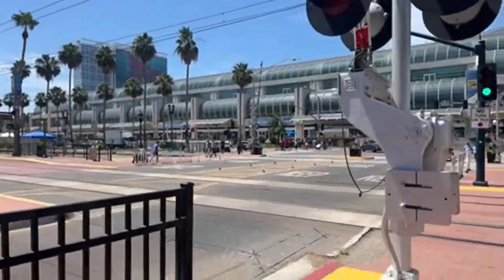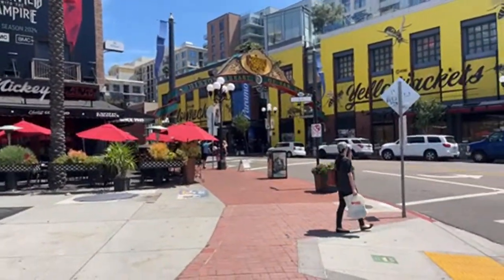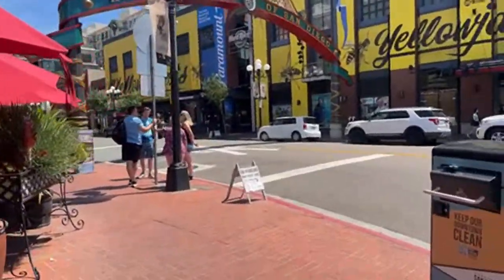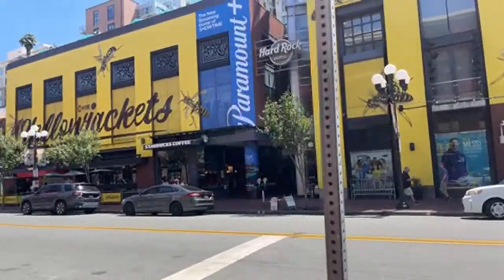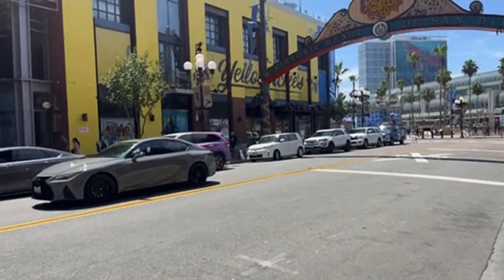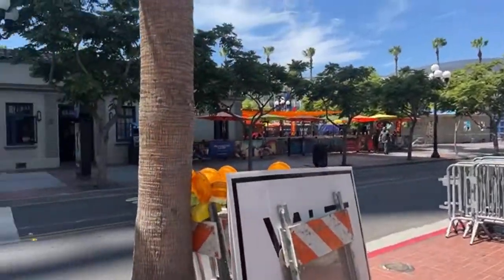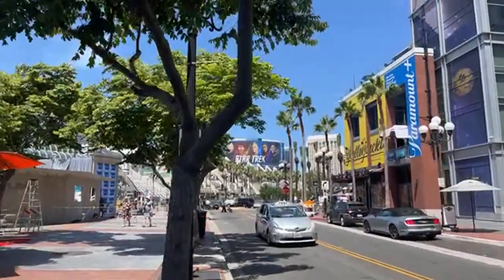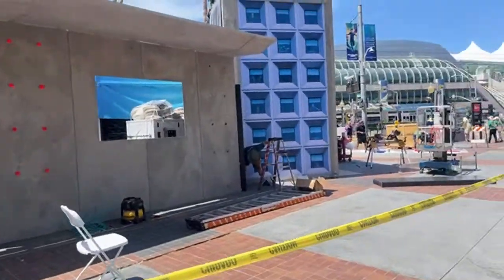SDCC Comic Con preview DAY - gaslamp LIVE